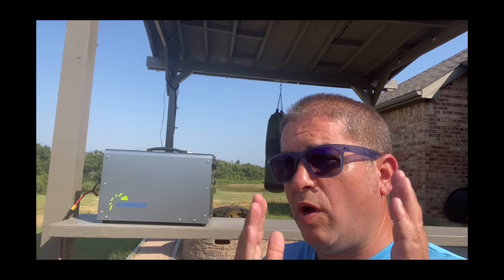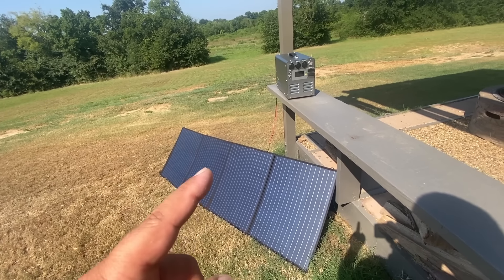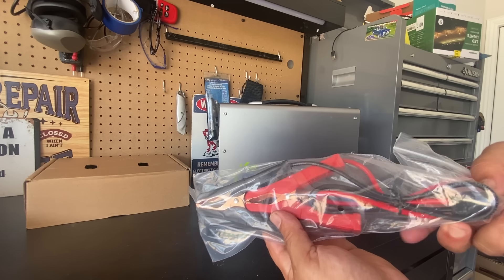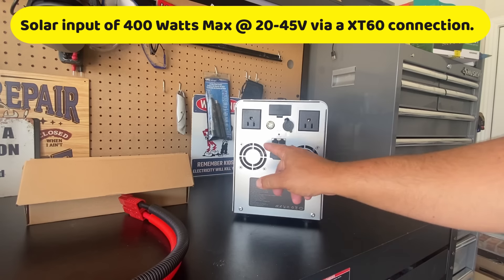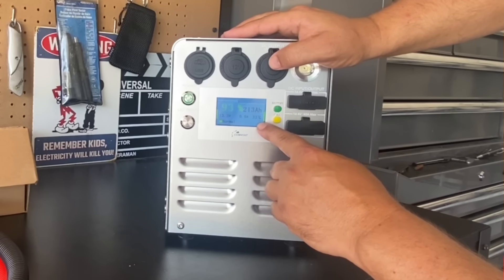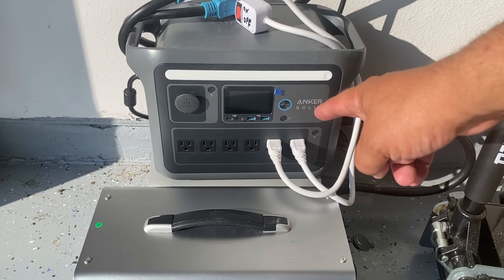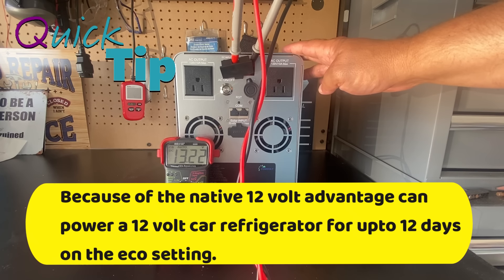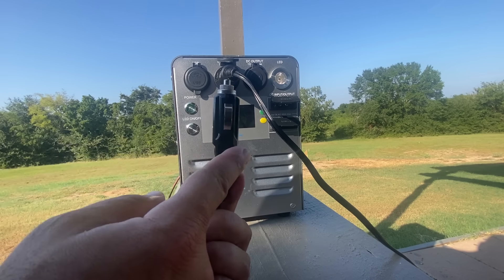Is The Comvolt 3KW Power Station the BEST Option For 2024?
Welcome to our review of the Comvolt Portable Power Station 3KW! If you need serious power on the go, whether for camping, emergencies, or outdoor projects, this device might be exactly what you’re looking for. With a robust 3-kilowatt ⚡ output in a portable design, the Comvolt promises to deliver reliable power wherever you are.  This unit is also named the Victory Portable Power station.

In this video, we’ll unbox the Comvolt, highlight its key features, and test it in real-world situations. From powering essential devices during an outage to running high-energy tools at a remote site, we’ll see how it performs.

Comvolt 3Kwh Unit -- $$$$ The 4 KWH UNIT IS MUCH BETTER DEAL -see links above
▶️ Amazon link ( more expensive than buying direct ) not available yet but here is the 3KWH

▶️▶️▶️ Perfect 400 watt solar panel

Already own a Comvolt unit? Just addon power!
6 KWh Add on units
8 KWh Add on units

Want to go BIG? Want the ultimate portable power station? Complete systems
10 KWh Unit Combo

Useful connectors for Comvolt Units
▶️ XT60 to TX90 Adapters
▶️ Anderson 120 connector to XT60
▶️ Prewires Anderson 120 with wire
▶️ XT60 DIY Kit

Chapters for 3kwh unit
0:00 Is possible for a power station to have lots of power and still be portable?
0:17 Review of a high-power portable power station and its portability.
3:32 Testing the portable power station's ability to jumpstart a vehicle without assistance from the battery.
6:14 Compact and powerful portable power station with impressive serviceability and display features.
09:53 Highly portable power station with significant capacity and reliability for camping, RVing, and home backup power.
13:27 Optimal charging methods for the portable power station based on power levels and connector types.